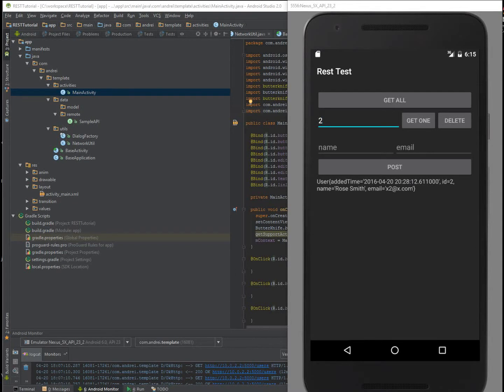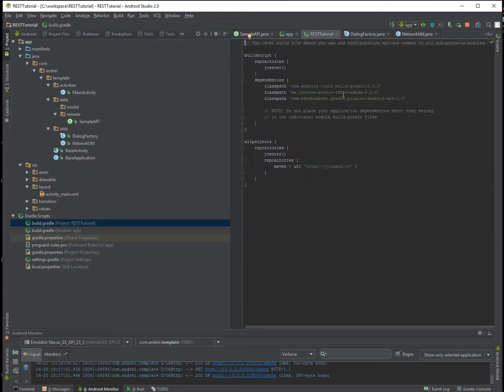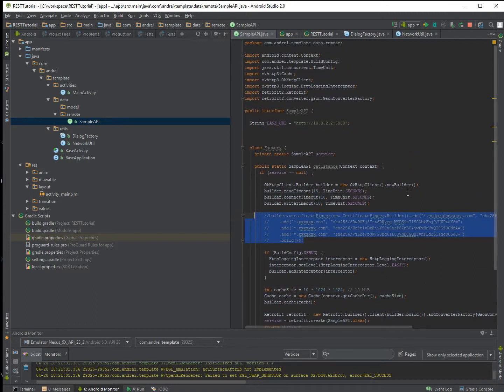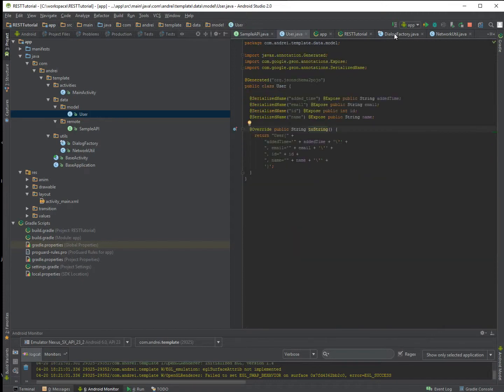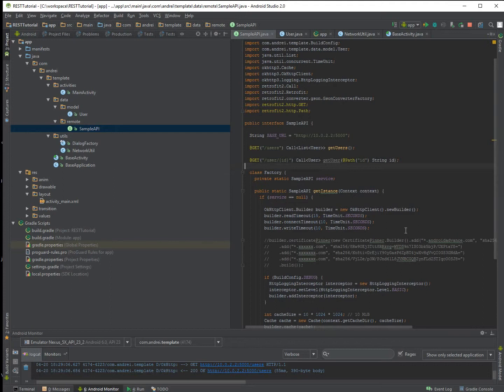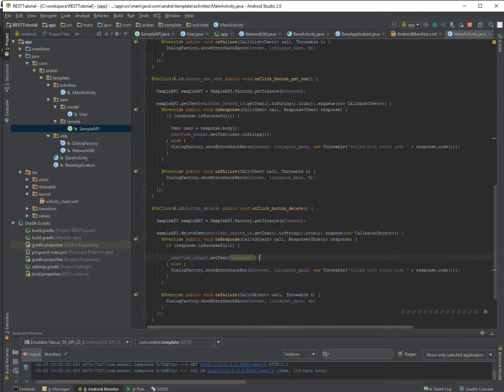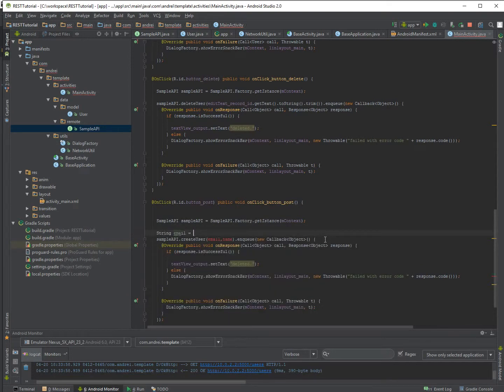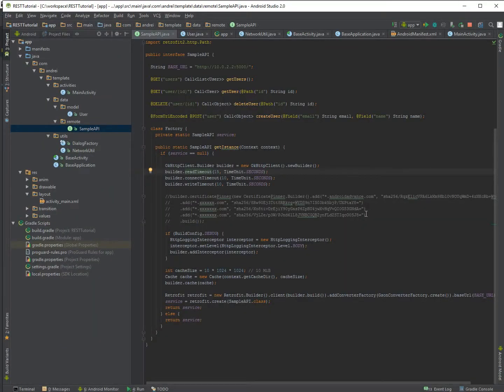Android REST Tutorial - CRUD Application Retrofit Latest